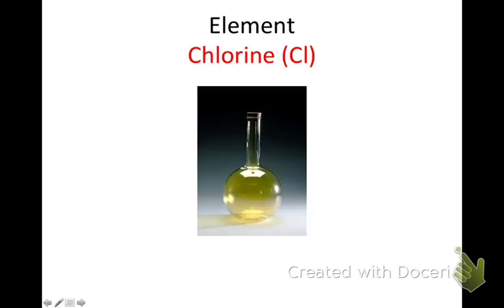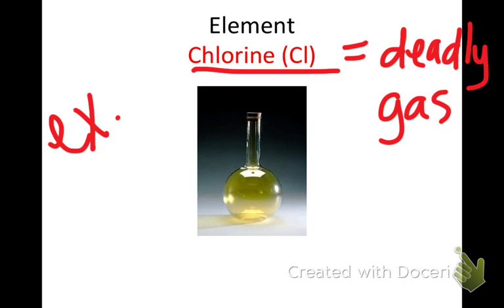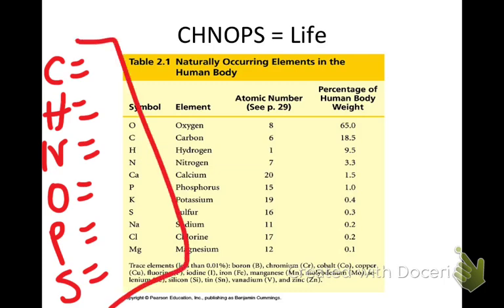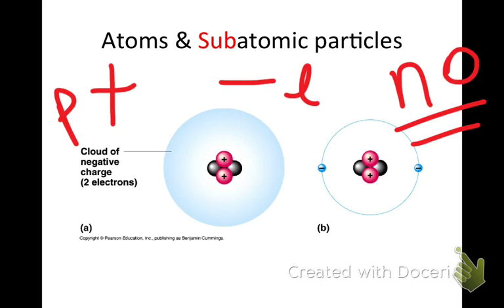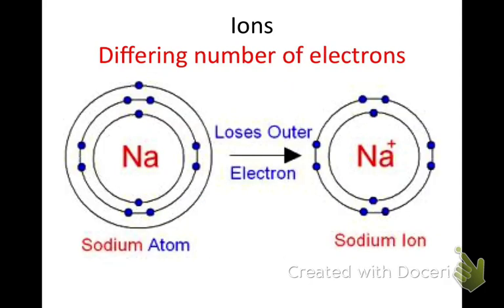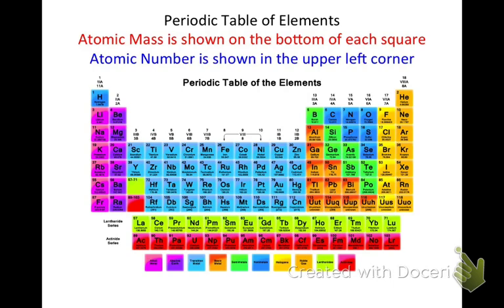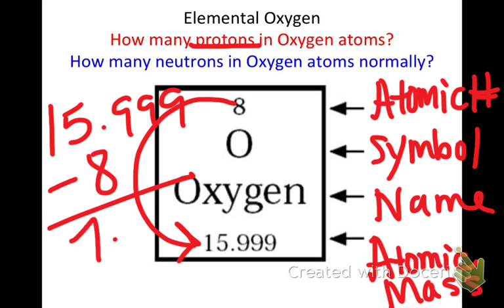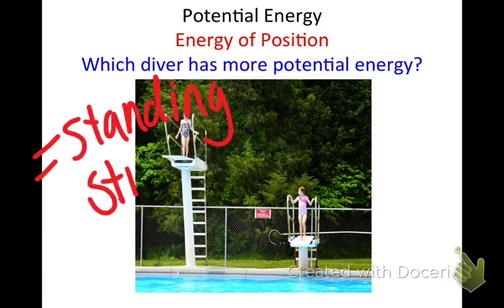Chemistry Of Life 2.1